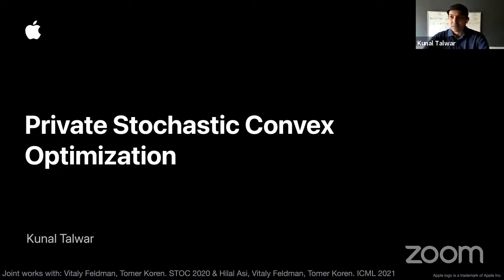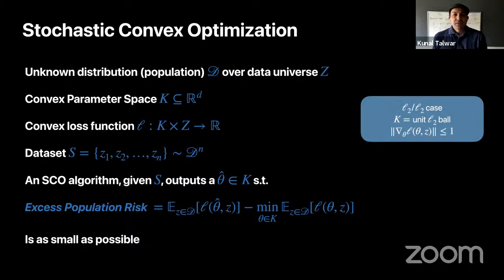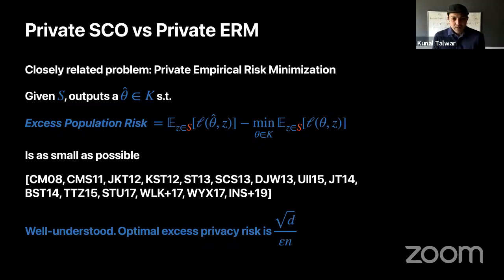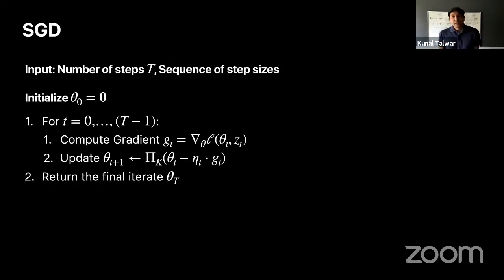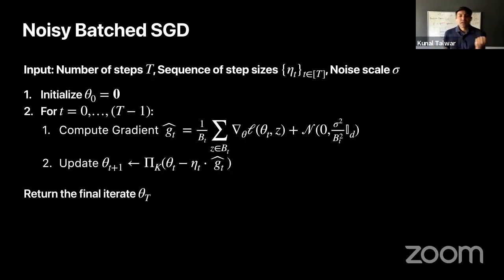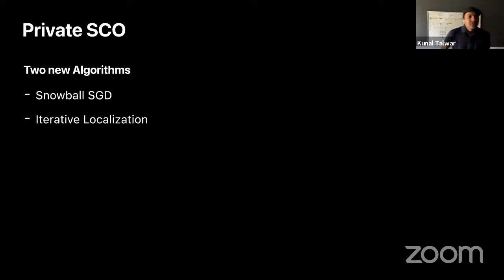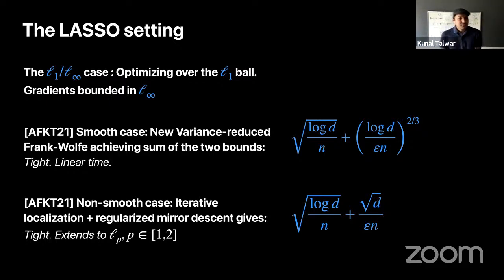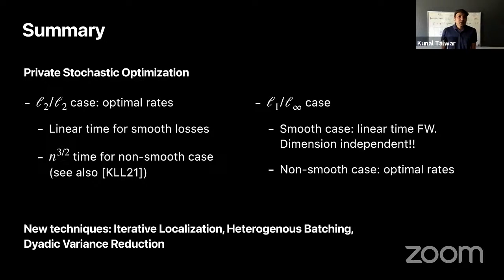Kunal Talwar (Apple), Private Stochastic Convex Optimization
Virtual Seminar, Alan Turing Institute's Interest Group on Privacy and Machine Learning